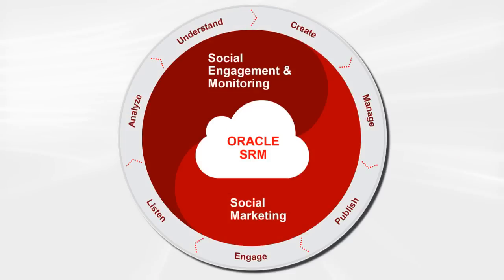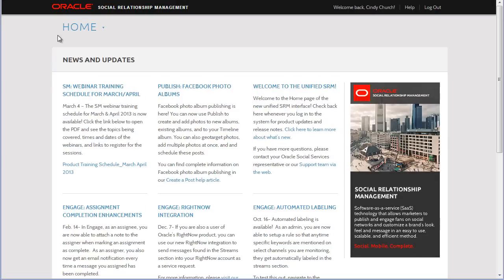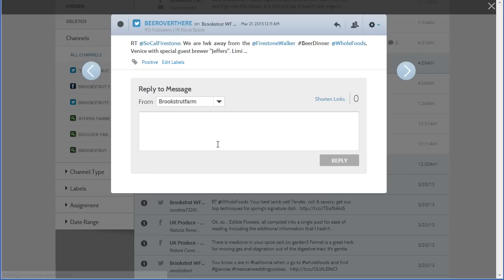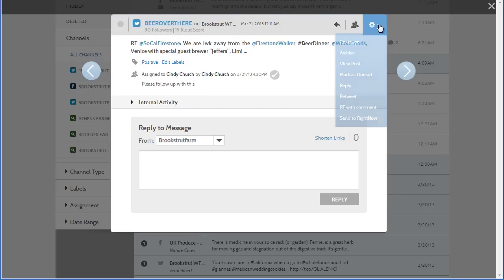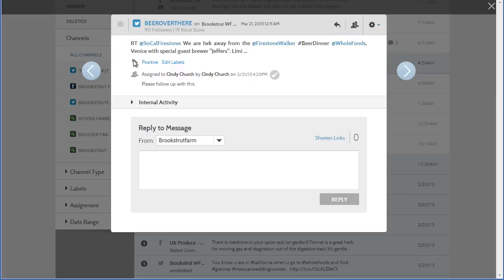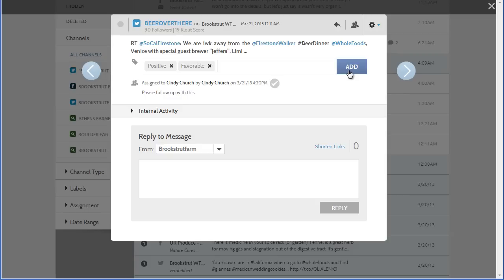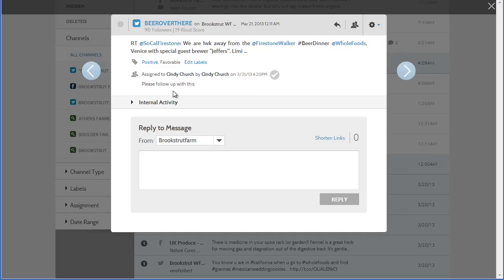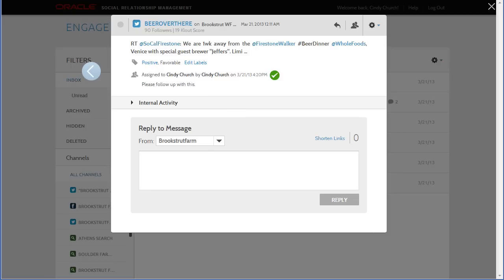Managing Social Message Internally with the Oracle Social Engage Tool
The Oracle Social Engage tool, part of the Oracle Social Engagement & Monitoring component, makes it easy to assign social messages, mark them as unread, and send them to the fully integrated RightNow.  for full documentation, and the Oracle Learning Library for additional information on the Oracle Social Publish tool.